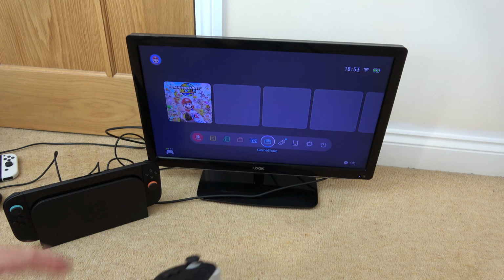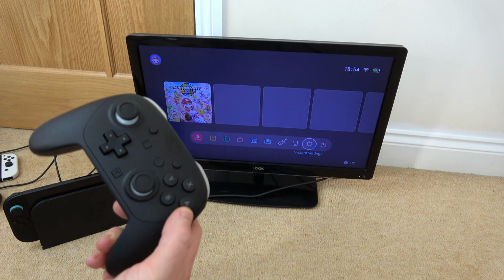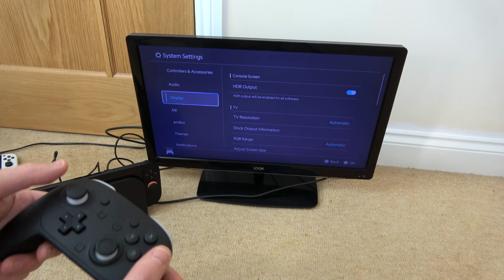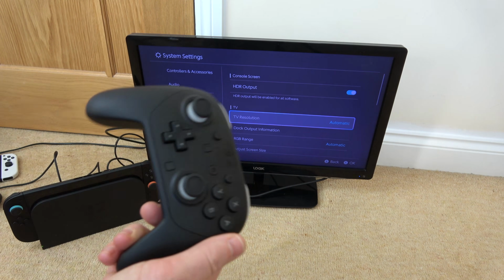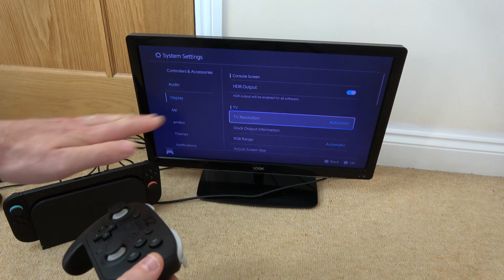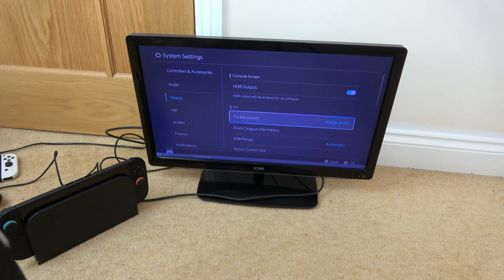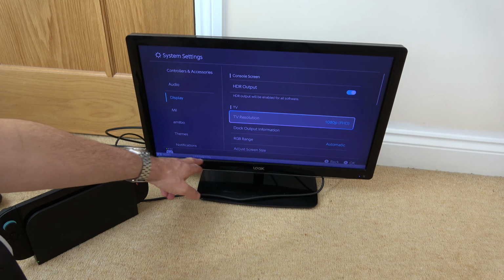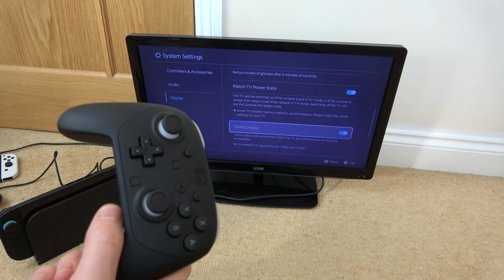How to Change TV Resolution on Nintendo Switch 2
Want to get the best picture quality from your Nintendo Switch 2 when playing on your TV? In this quick guide, I’ll show you how to change the TV resolution settings on your Switch 2.

🎮 Optimize your Switch 2 display when docked

Perfect for improving your gaming experience or troubleshooting display issues!